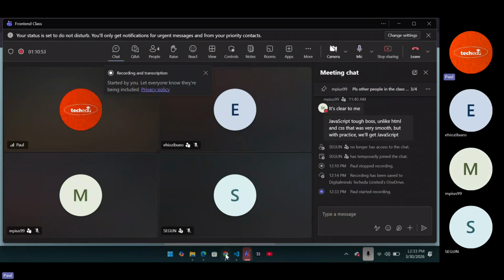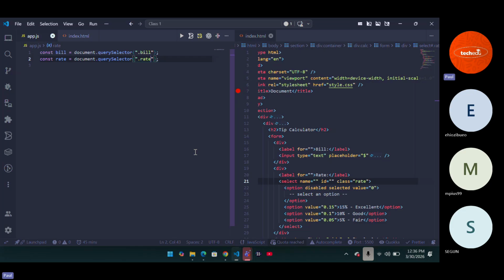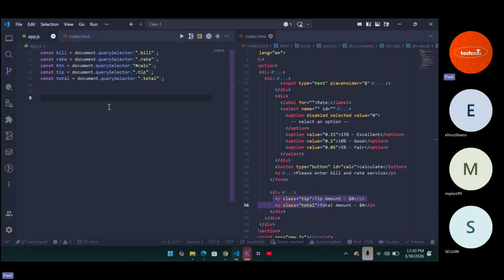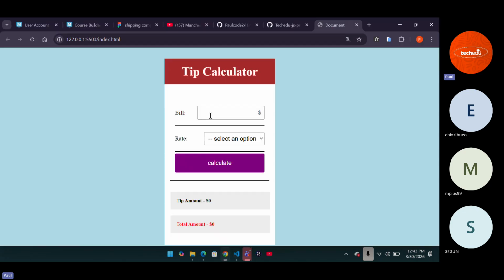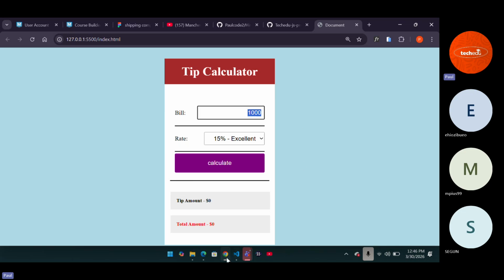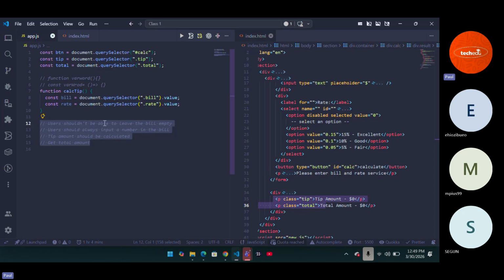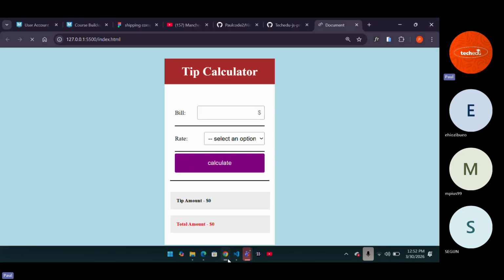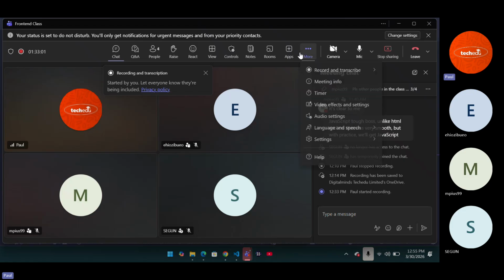Tip Calculator - 1